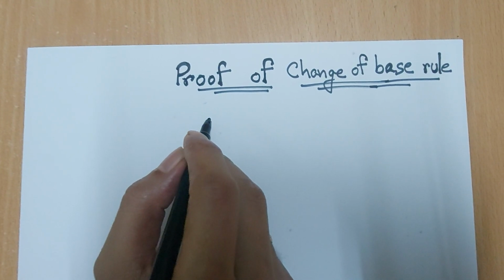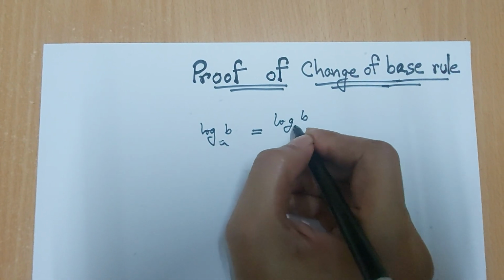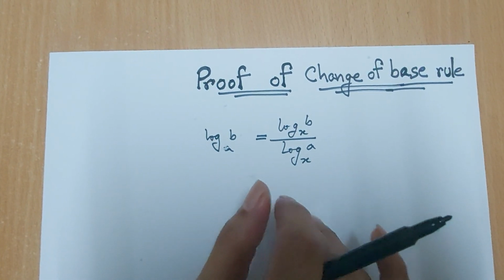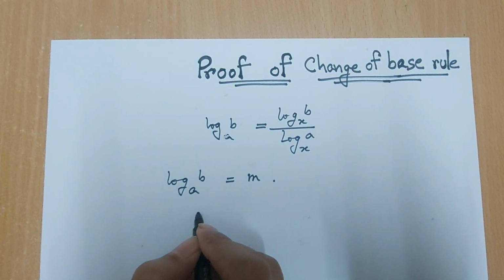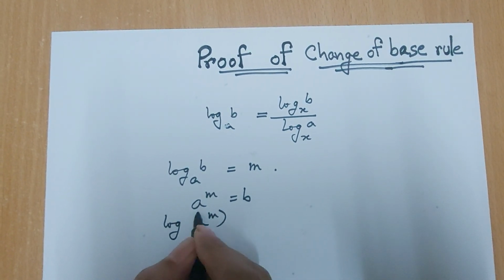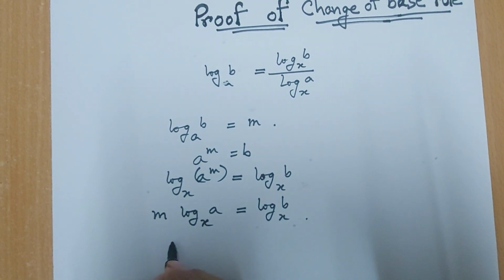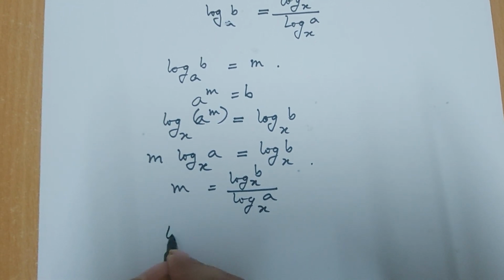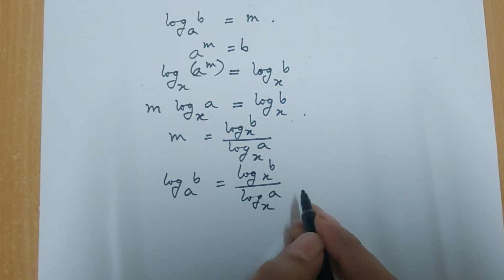Logarithm| Proof- Base Change Rule Part 1 Edexcel IGCSE F. Pure Mathematics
Good day, everyone! My name is Habiba Sabdar, and I'm with Maths Tutorial. Today, I'll show you where the "change of base rules" comes from, aka its derivation. I'll make short videos on the subject to make it easier for you to recall. I hope you find this information useful in developing your concept. Keep an eye out for the next video.